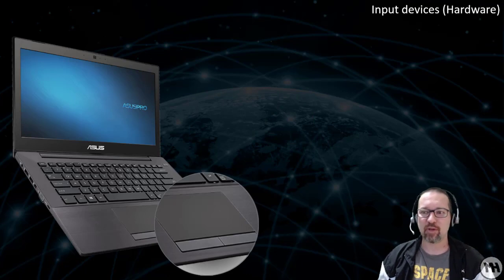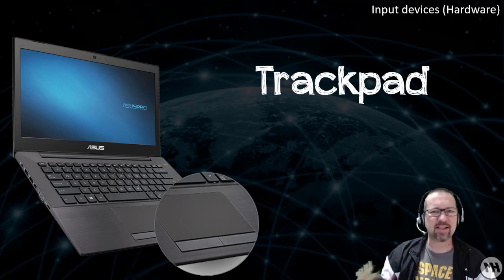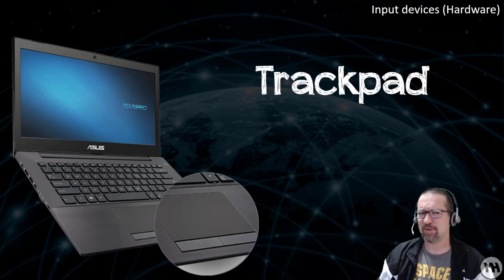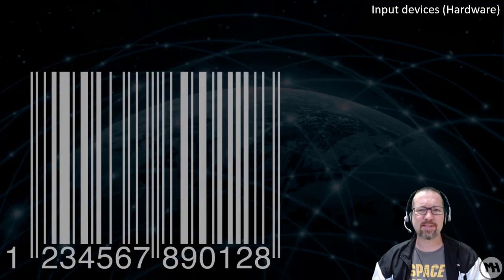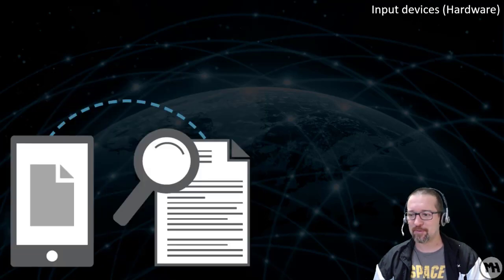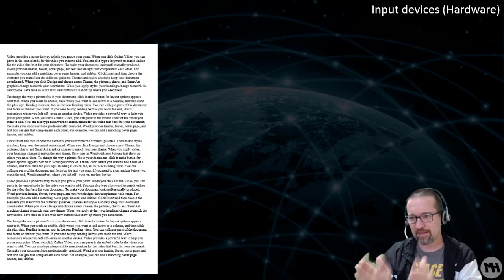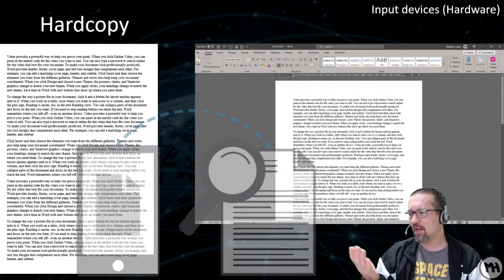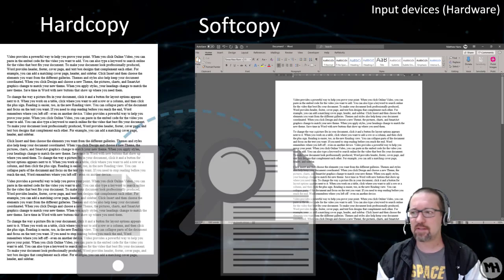Level 1 Hardware Lesson 7: Hardware Input Devices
Hardware Input Devices This video is part of the CAT Digital Notebook created by Matthew Hains for Grade 10 teachers and students. For more information on the notebook, check out

- Video lessons
- Activities linked to each lesson
- Resources
- Solutions for all activities
- Student section